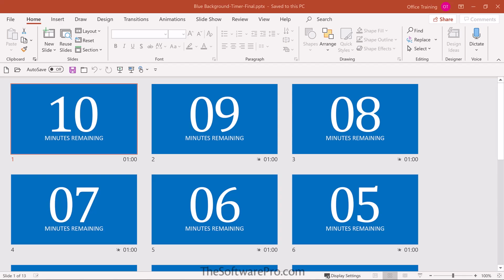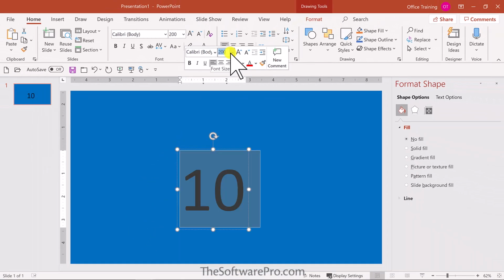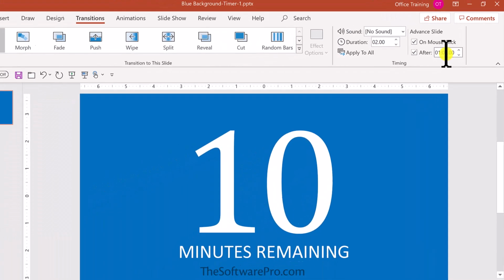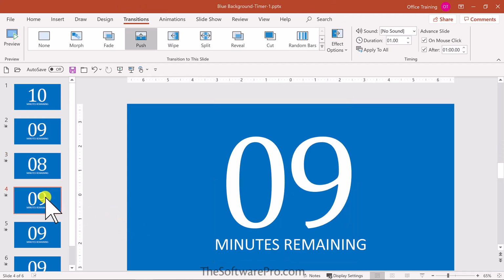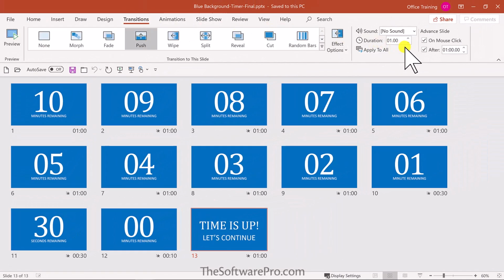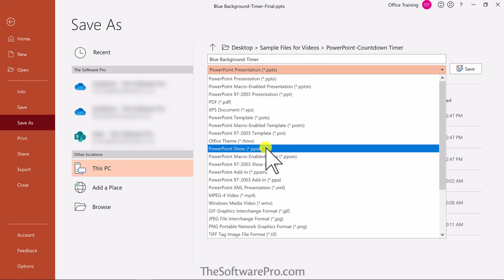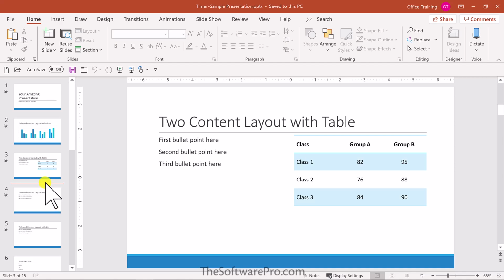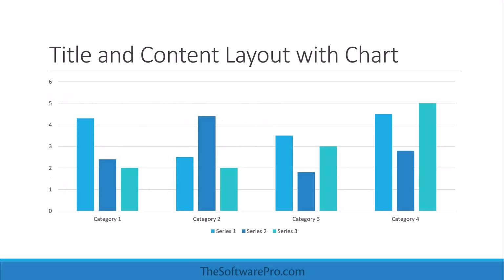Easy Tricks to Create a PowerPoint Countdown Timer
A PowerPoint countdown timer is an effective way to display a countdown clock for meeting breaks, interactive exercises, or even the beginning of a speaking, training, or workshop session.

In this step-by-step PowerPoint training (see chapter links below):
• Find out how to create a PowerPoint countdown timer for presentation breaks
• Learn the steps to add transitions to automate the timer
• Discover how to quickly duplicate and add slides to a timer
• See how to add a countdown timer to an existing PowerPoint presentation

⌚VIDEO CHAPTERS (timestamps):
0:00 Introduction
0:11 How to Create a PowerPoint Countdown Timer
2:43 Adding Transitions to Automate the Timer
4:22 Adding Slides to the Countdown Timer
7:13 How to Download Free PowerPoint Countdown Timers
7:24 How to Change the Appearance of Timer Slides
7:50 Saving Your PowerPoint Countdown Timer
9:34 How to Add a Countdown Timer to an Existing Presentation
11:46 Running a Presentation with a Timer
12:49 Wrap-Up / Closing

✅MORE PowerPoint Tips & Tricks:
Discover more Microsoft PowerPoint lessons and download a free PowerPoint keyboard shortcuts handout

📩TIPSLETTER:
How much time are you wasting trying to get the answers you need for your Microsoft applications? Let's change that! For more time-saving tips for PowerPoint and other top software apps, join our free software TIPSLetter AND get access to valuable keyboard shortcuts handouts.